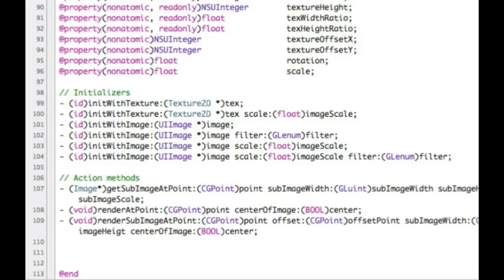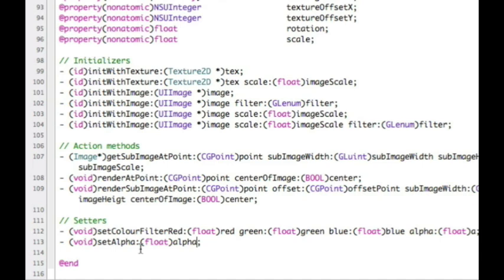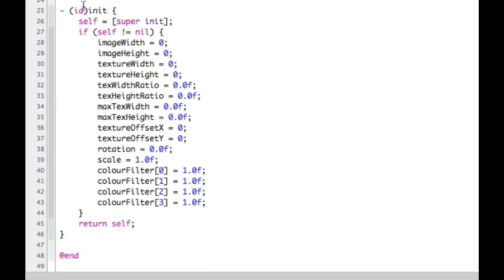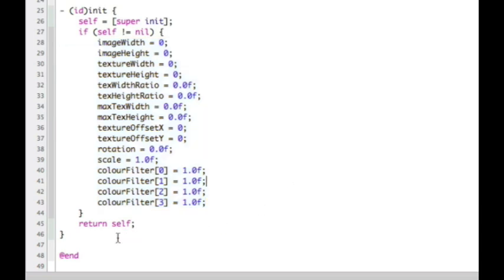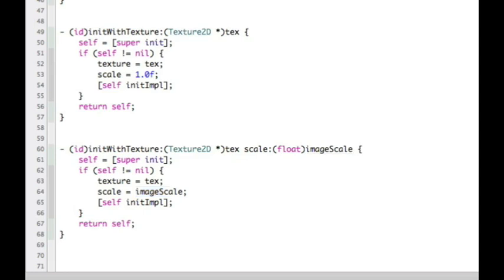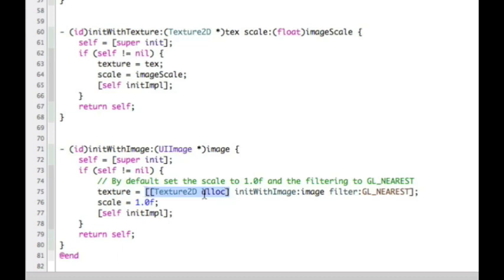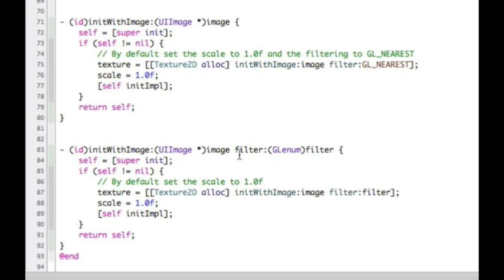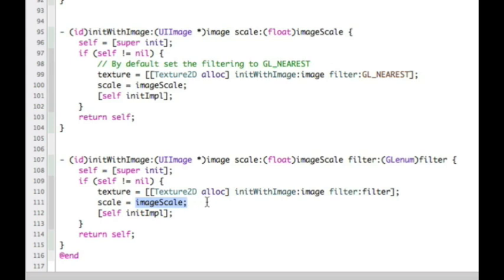iPhone Game Development Tutorial 2 - Part 4